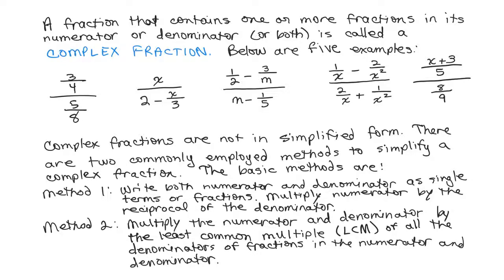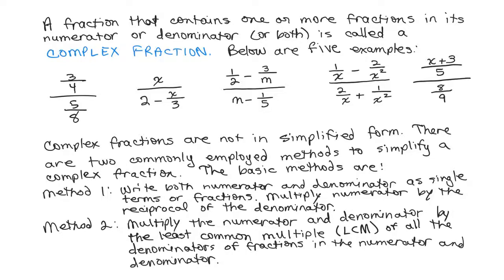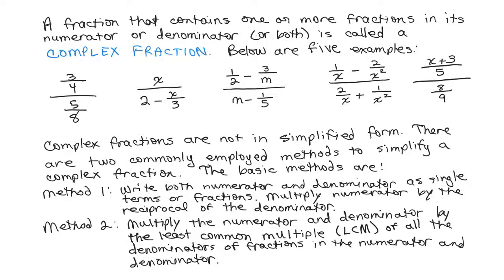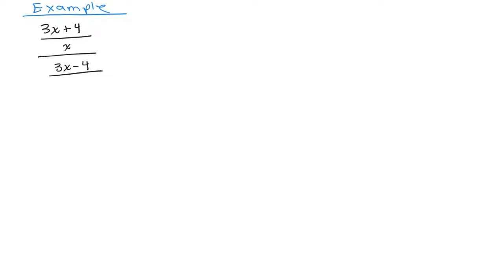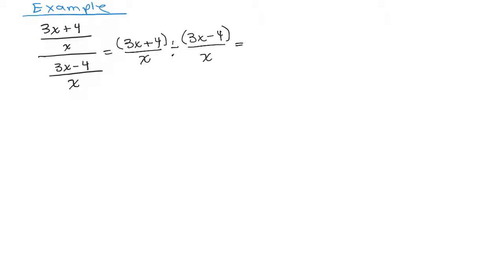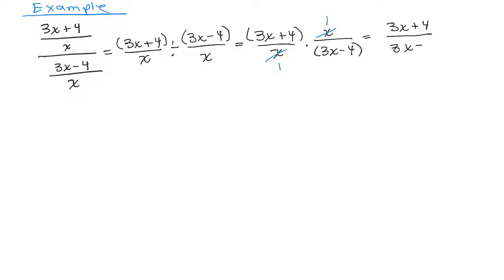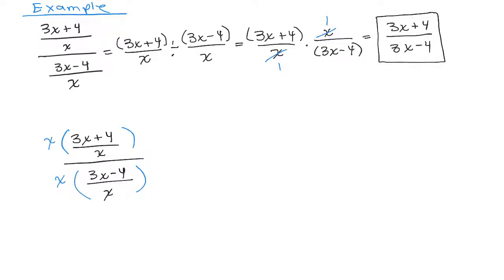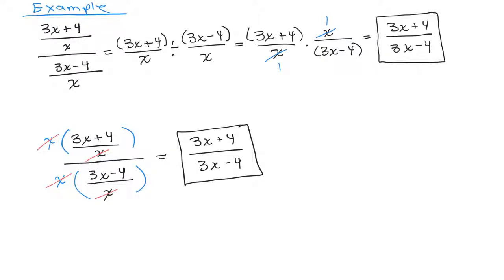Complex Fraction Ex. 4